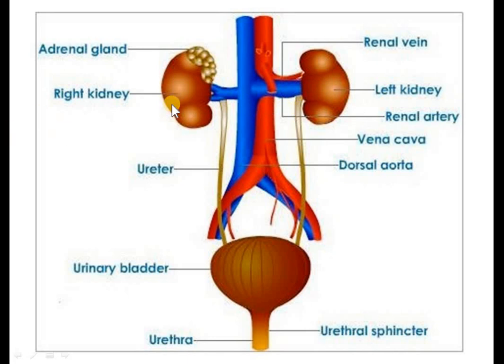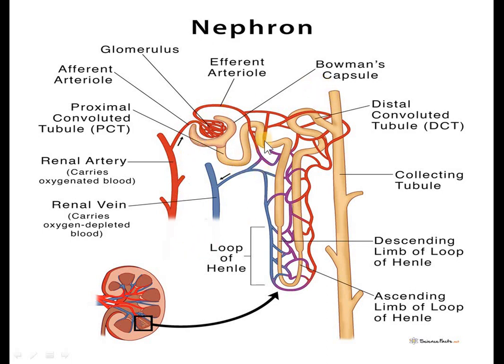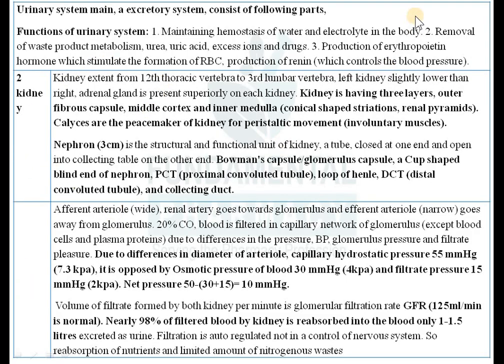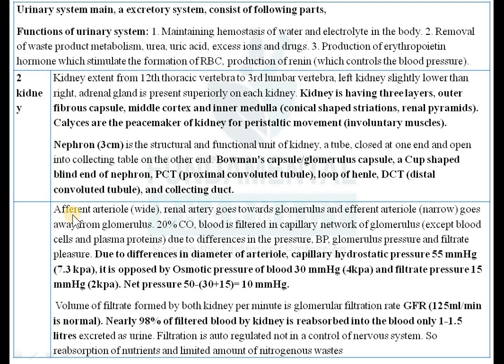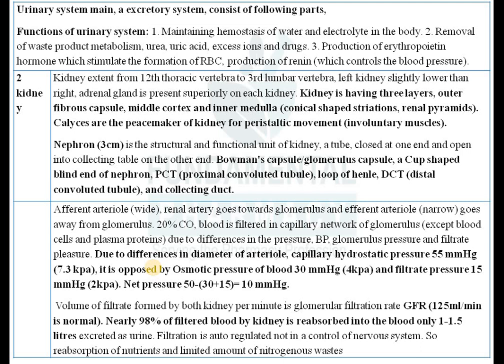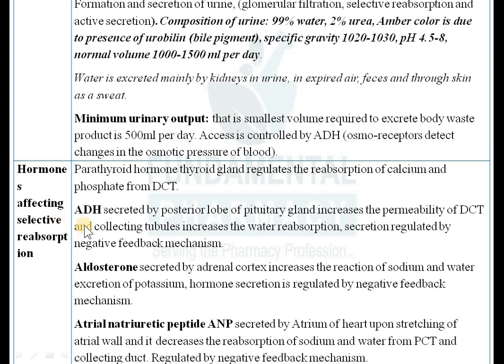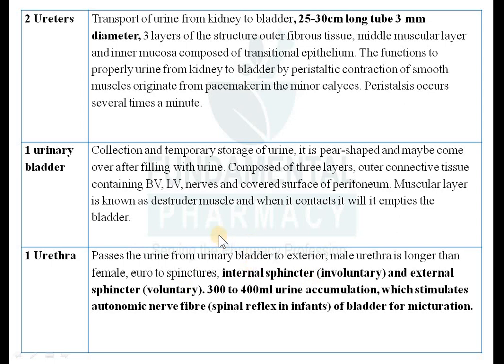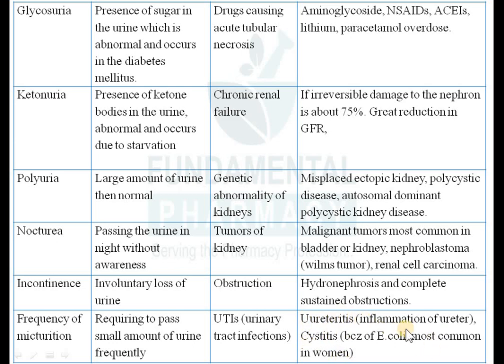URINARY SYSTEM||PHARMACOLOGY ||GPAT2023|| NIPER|| DI|| PHARMACIST|| GPAT RAPID REVISION